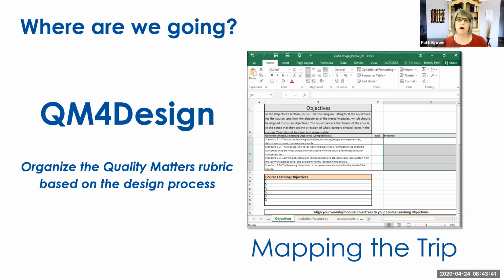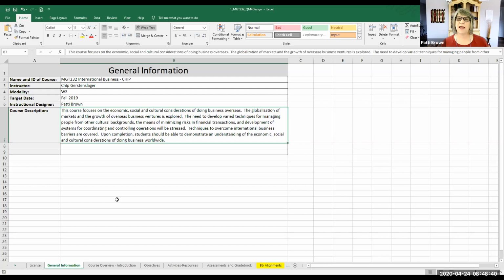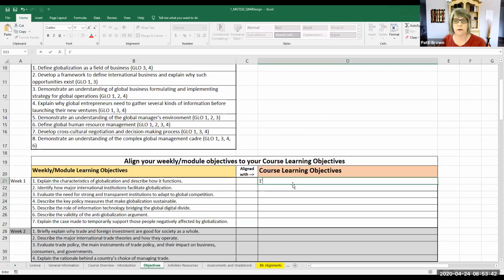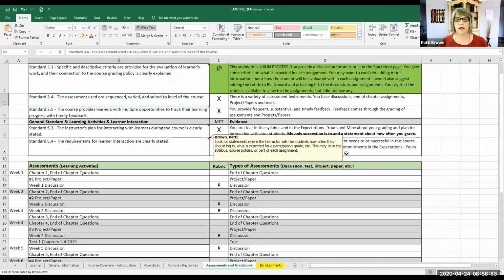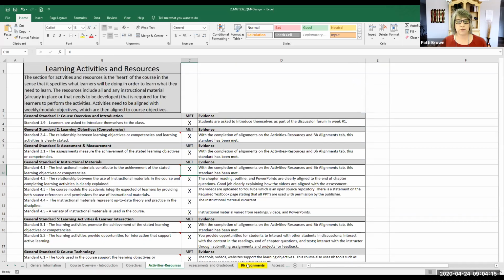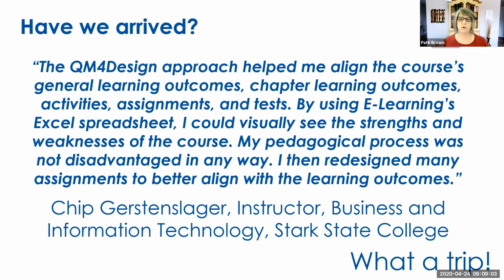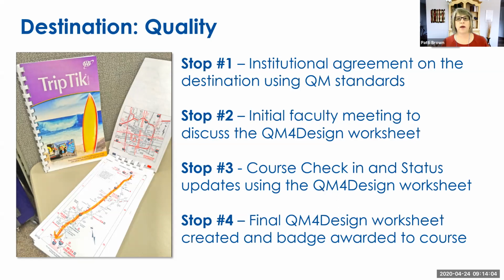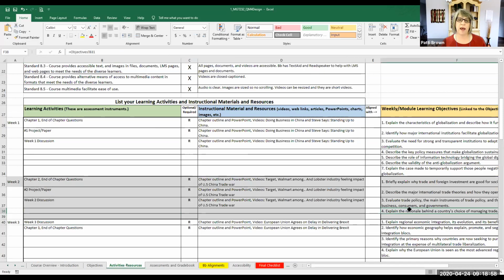Are We There Yet? Pack Your Bags for a Design Trip Using the QM Rubric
Presented by Patti Brown, Instructional Designer, Stark State College

Conduct an internal QM review during course design using QM4Design, an all-in-one GPS that keeps both instructional designers and faculty on the same road to quality. Make your reservation for a QM trip and plan your institution's destination.